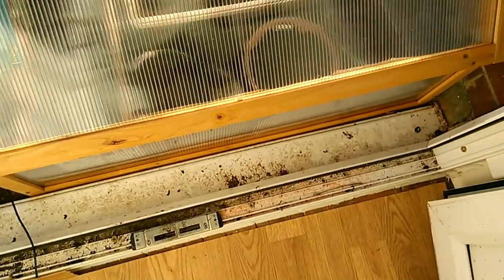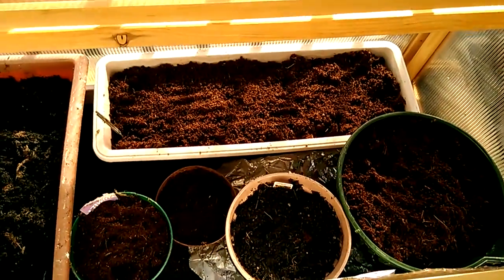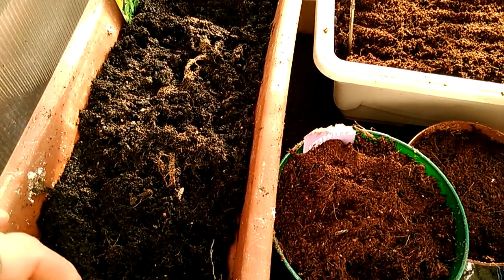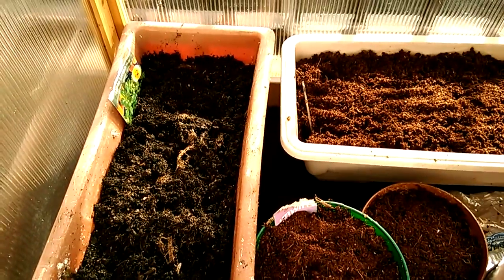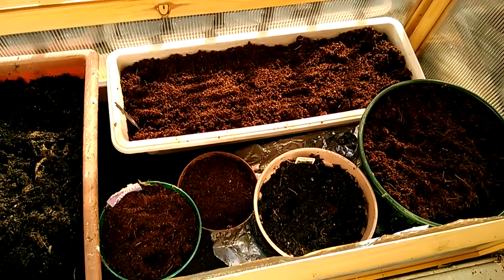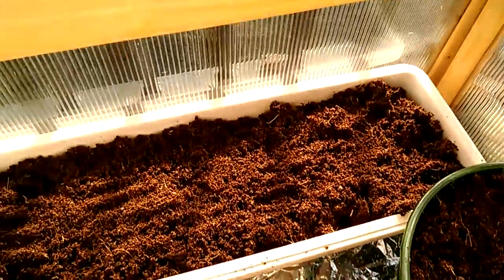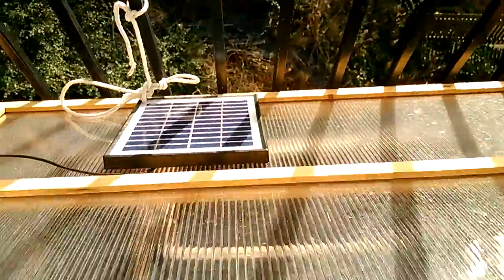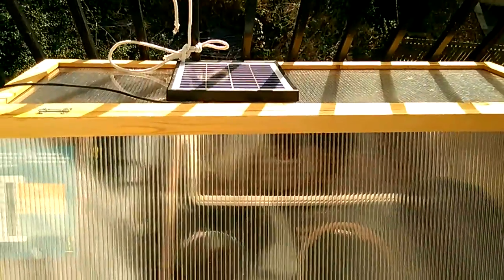cold frame on tiny balcony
Is this the end of The Battle of the Pigeons?